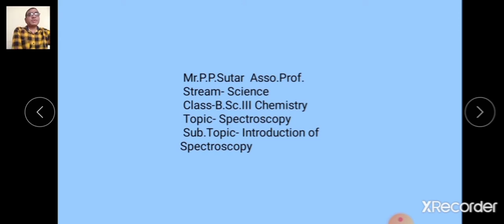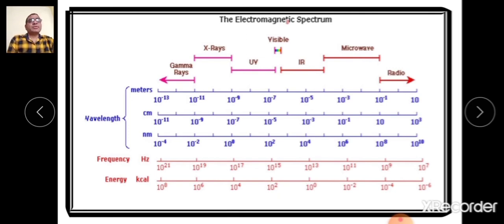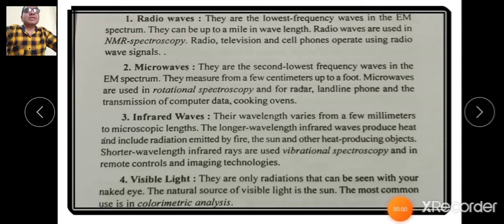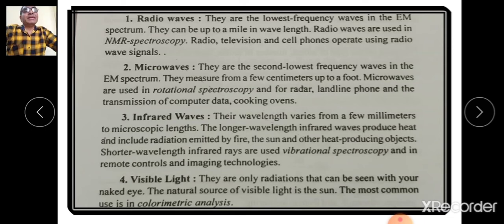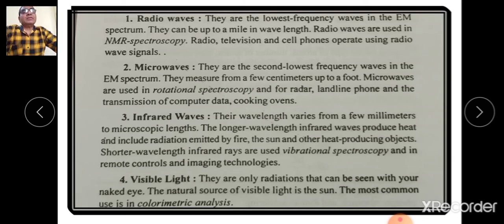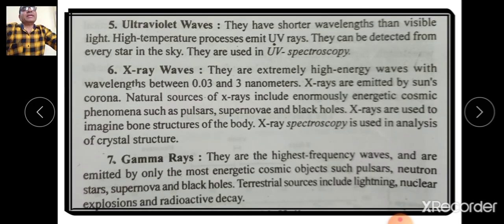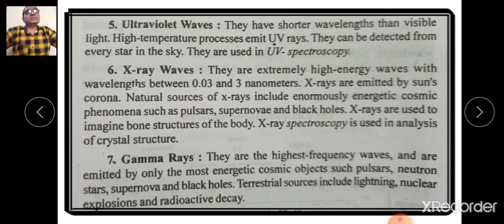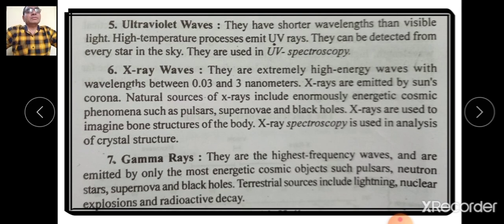B.Sc.III Chemistry Spectroscopy Video No.2 Mr. P. P. Sutar